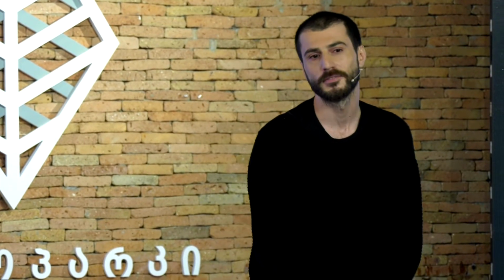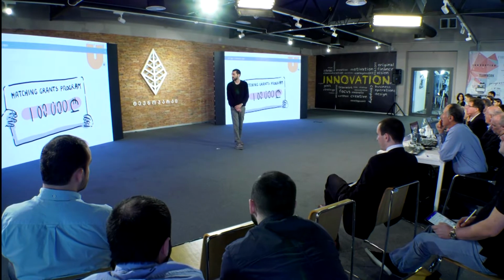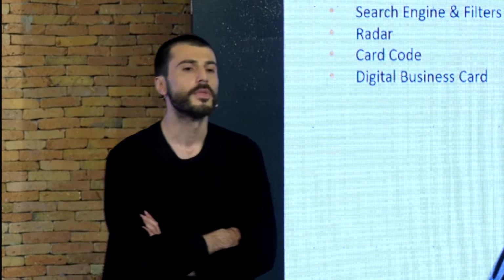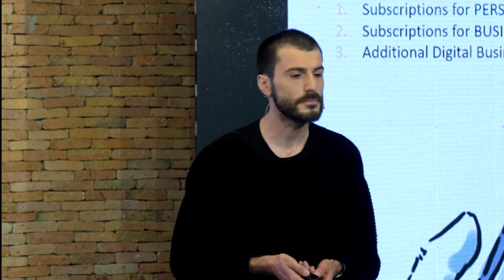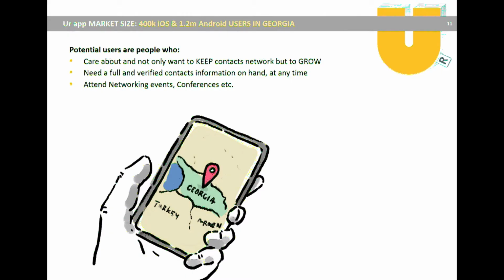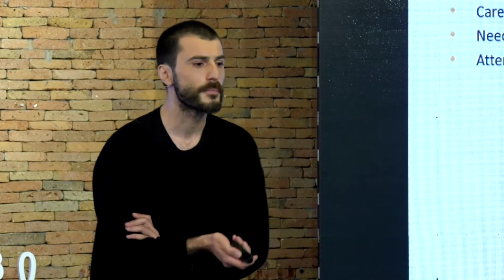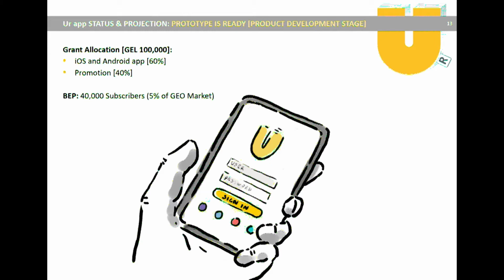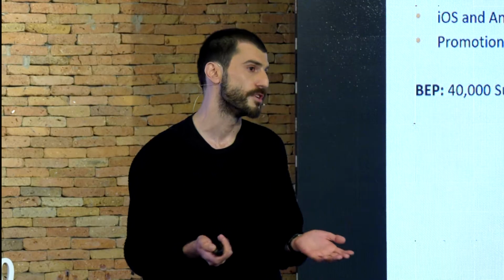Ur app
საქართველოს ინოვაციების და ტექნოლოგიების სააგენტოს თანადაფინანსების გრანტების პროგრამის გამარჯვებული სტარტაპი.

Ur app - კონტაქტების ცნობარი.